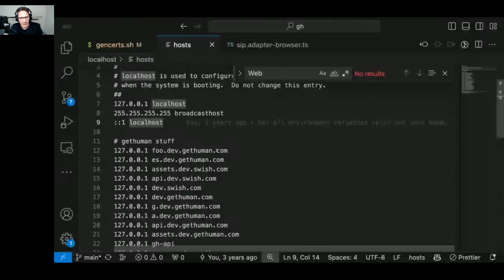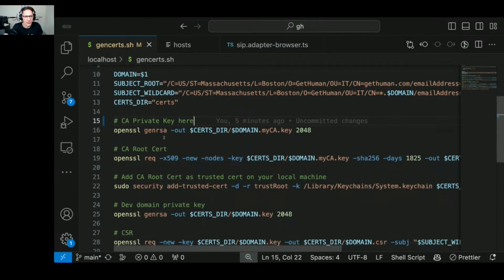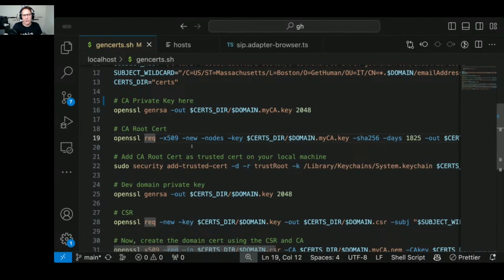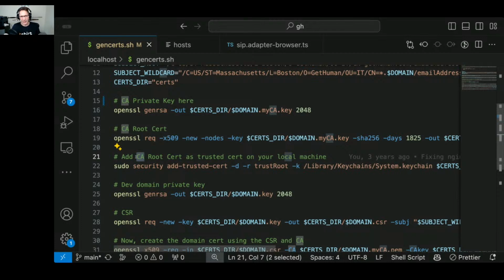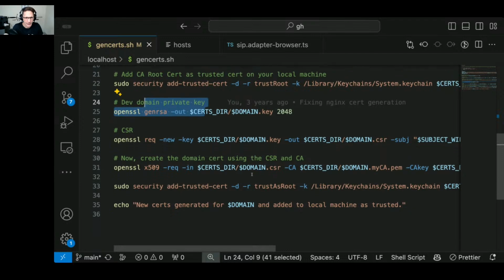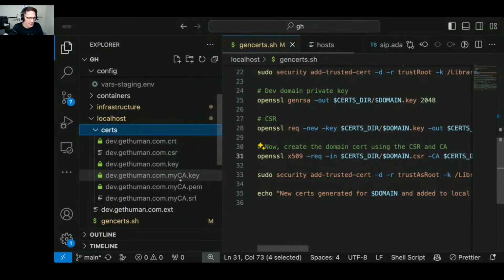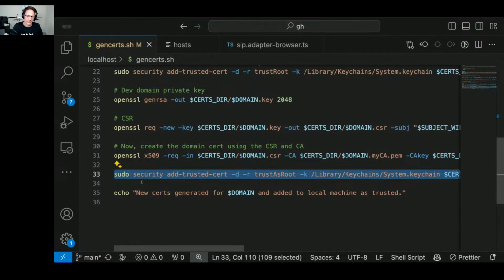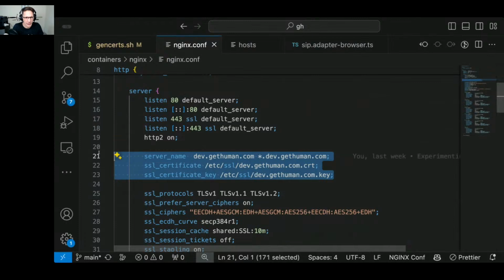Tech Time Today (Live Stream)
Live Stream of today's TTT